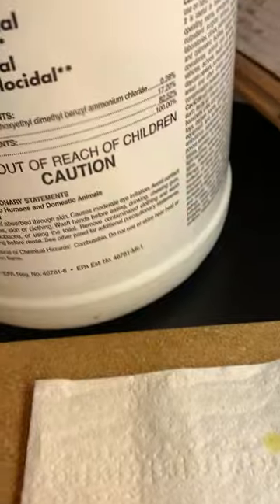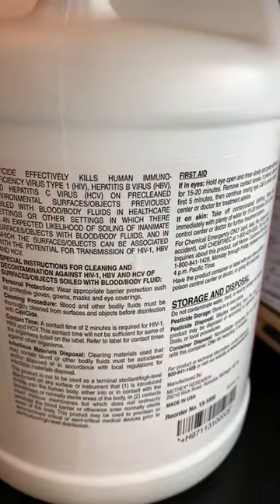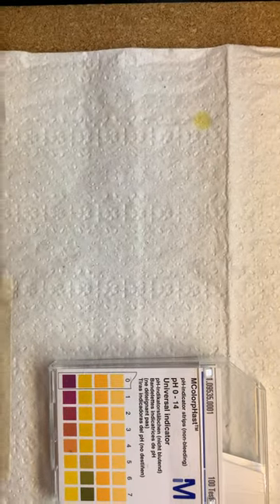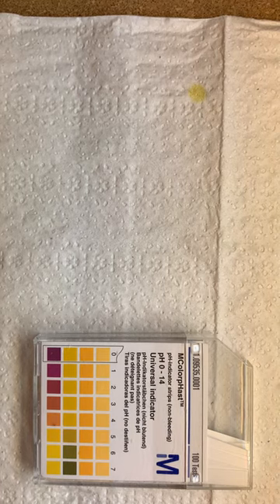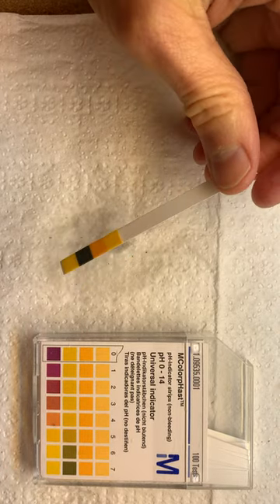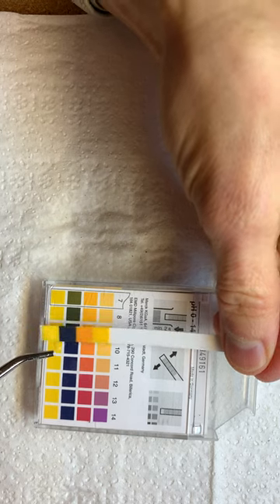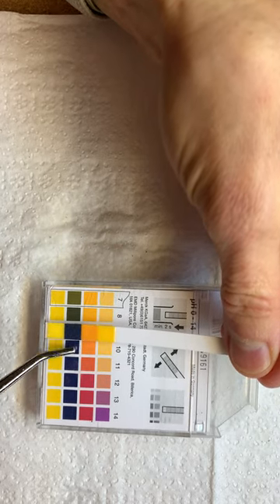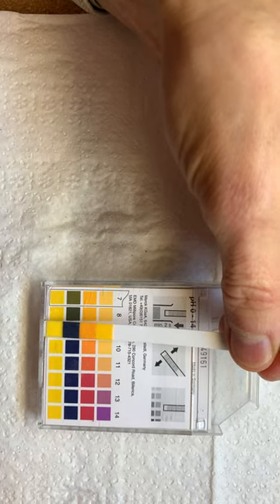20 Activity 5 Cavicide hospital grade disinfectant pH